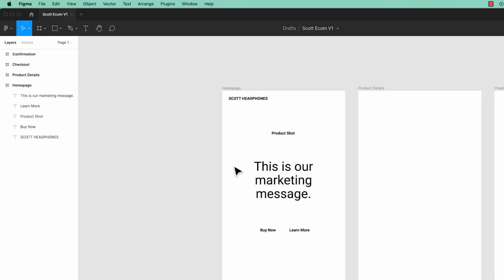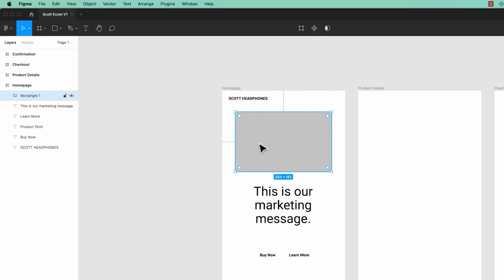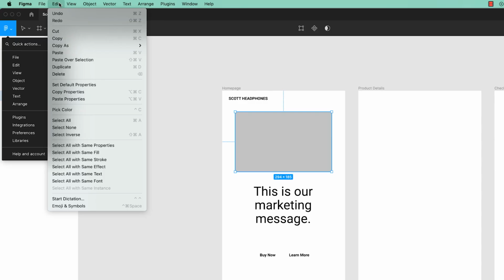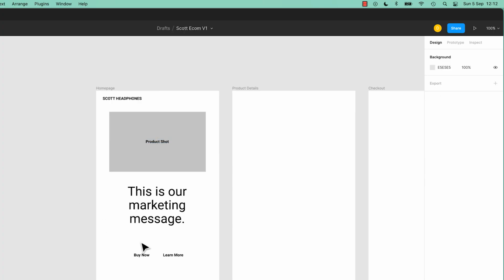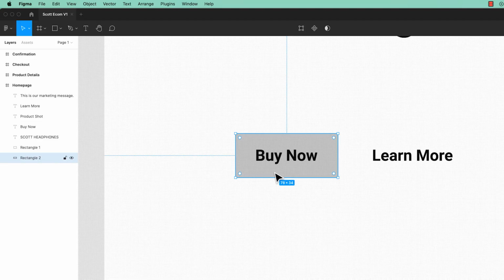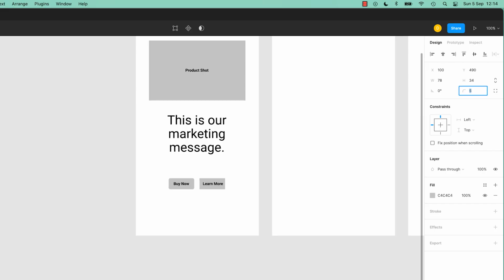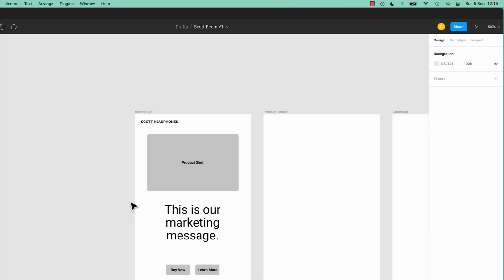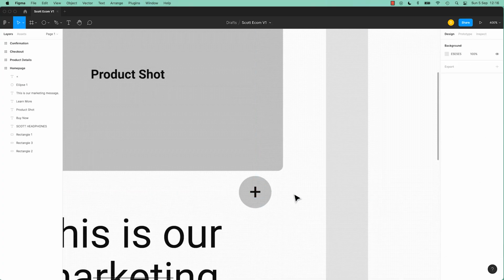Figma Tutorial for Beginners - UI UX - Rectangles Circles Buttons Rounded corners in Figma - lesson9